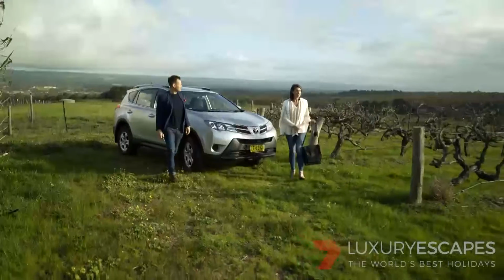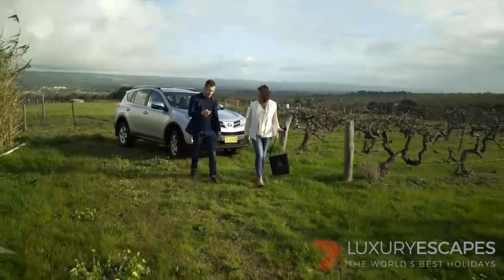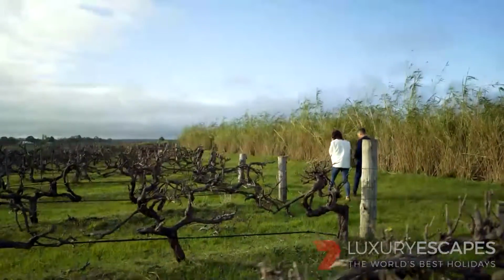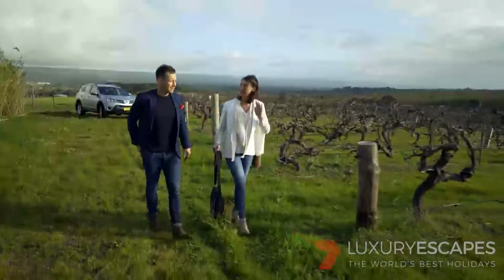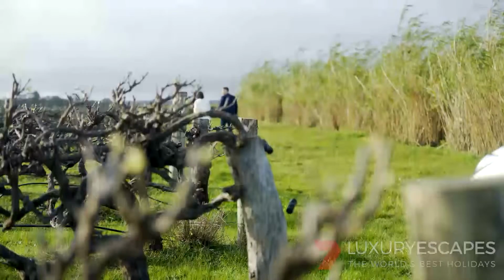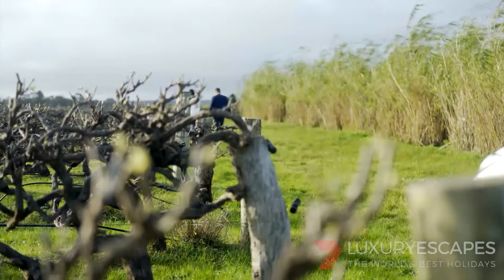d’Arenberg Wine Vineyards: South Australian Wine Tour | LUXURY ESCAPES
Luxury Escapes is your premier online destination for global travel tips and deals.

Discover unbelievable prices for packages at five- star hotels, amazing adventures and weekends away. We've personally tested all of the hotels and resorts on offer on our site, so you can rest assured that you're in for a once-in-a-lifetime holiday.

From tours to Spain & Portugal, to Amsterdam, London and all over Europe, Luxury Escapes offers personal trips, to group tours and 5 star stays and accommodation. Perfect for an amazing getaway with your friends, or to create the best memories with your family and loved ones.
With numerous destinations to pick from, you can have a tropical beach getaway, or a cozy small town stay. At Luxury Escapes we believe everyone deserves a great holiday!